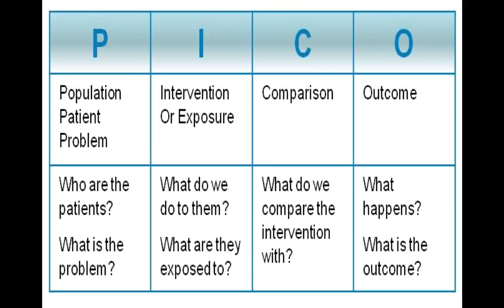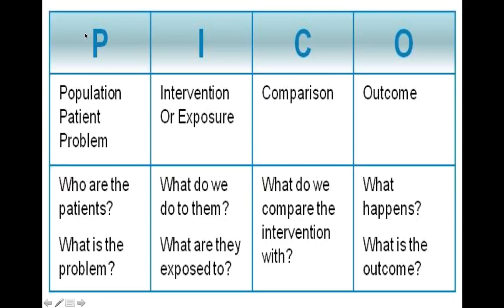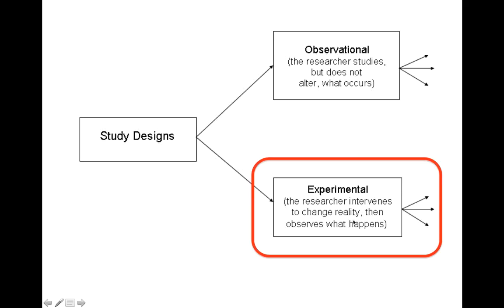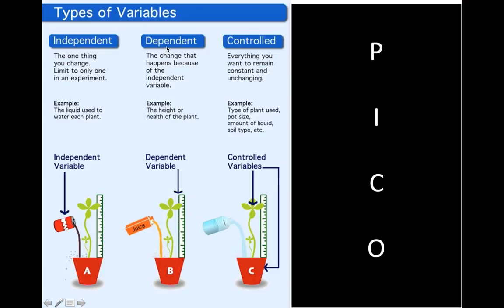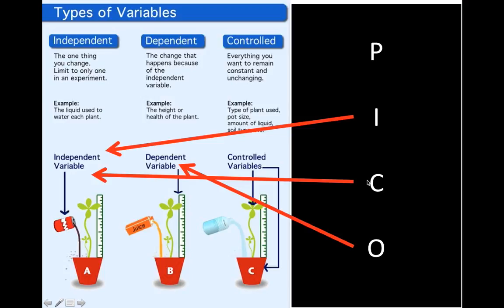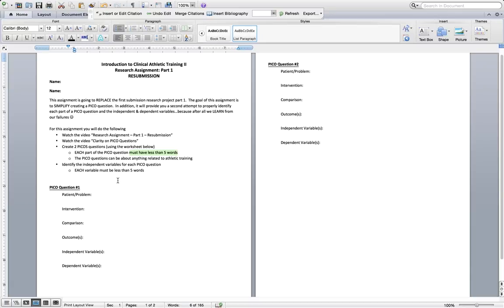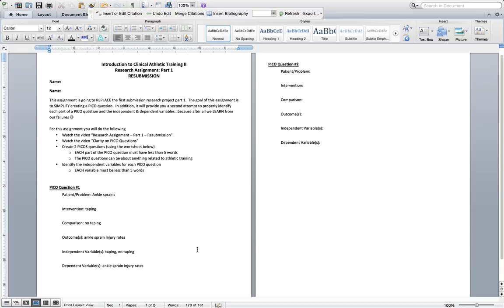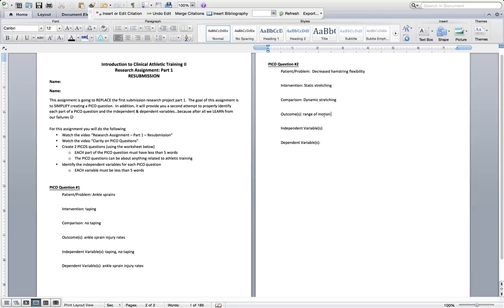Clarity on PICO Questions